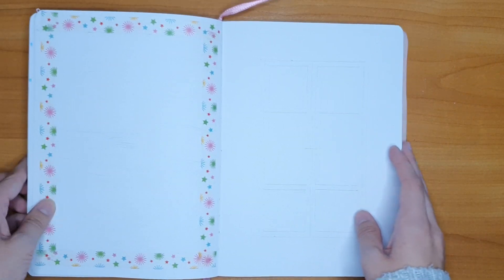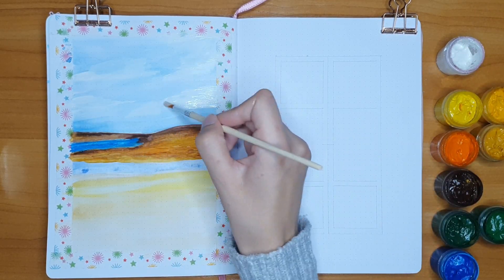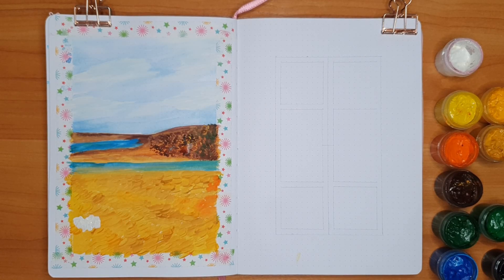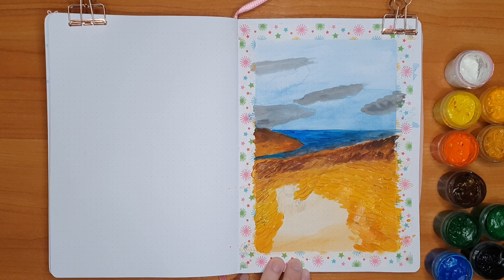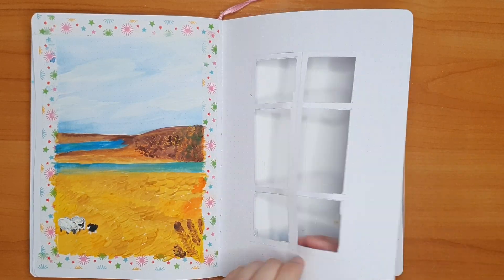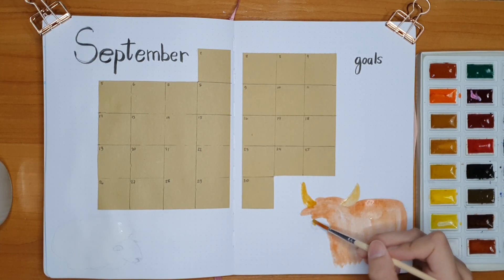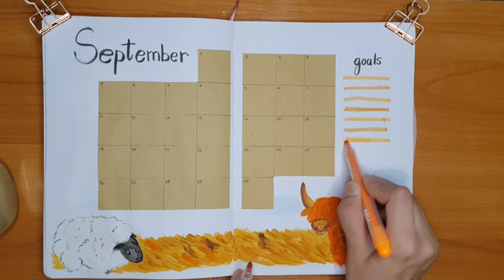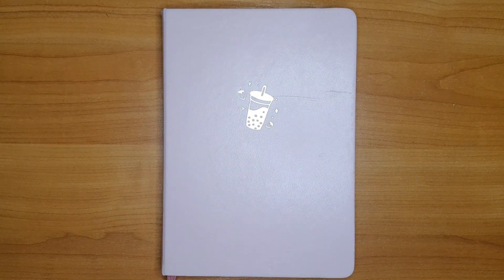September Plan With Me | Cottagecore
Hey hey, everyone! September is here.

Lark in the Morning. The Atholl Highlanders by Sláinte

Peaceful Forest - Into Oblivion by Darren Curtis

Supplies:
Notebook - Tsuki ‘Ichigo’ Limited Edition Boba Bullet Journal ☾